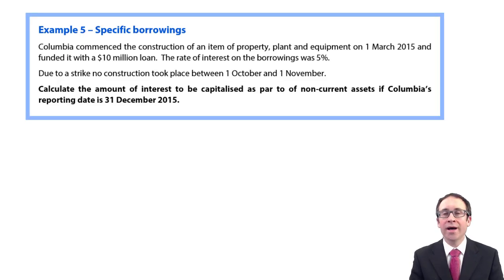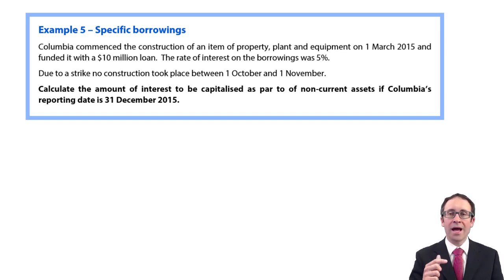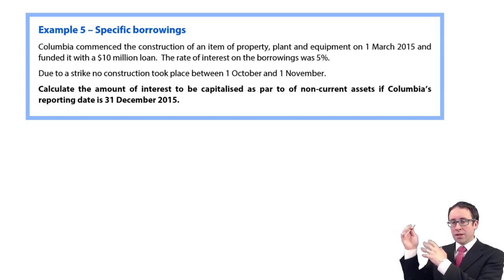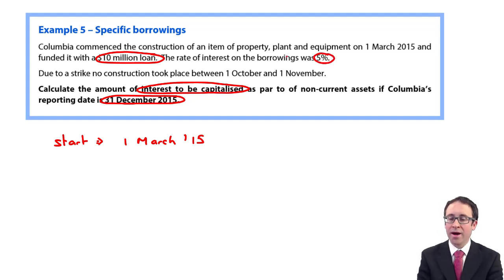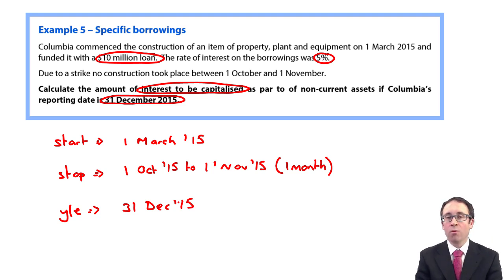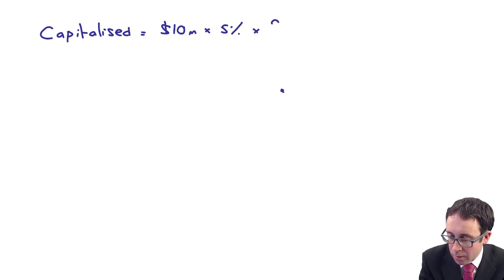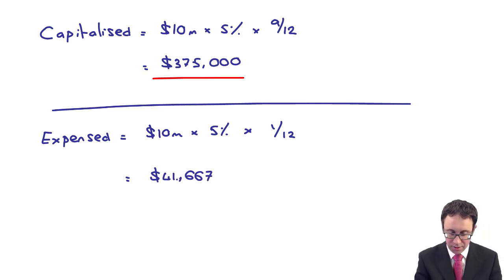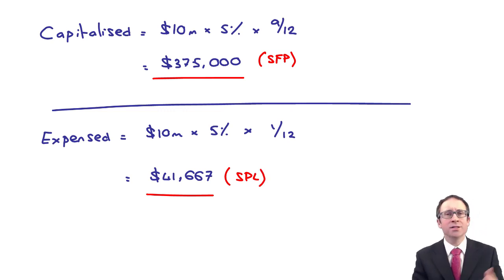Borrowing costs - specific borrowings example - ACCA Financial Reporting (FR)